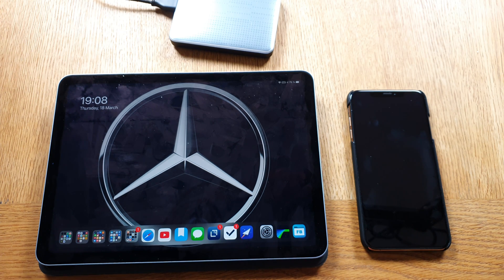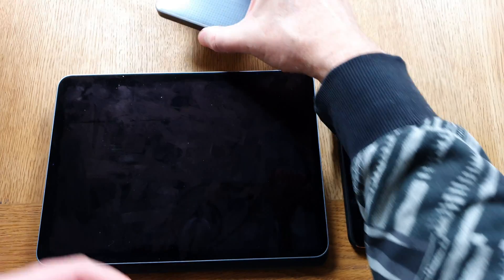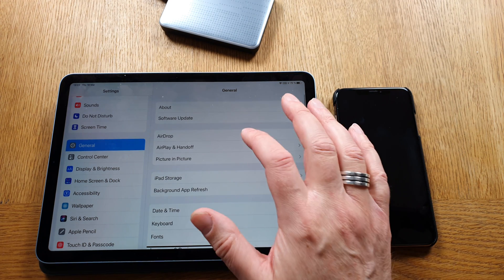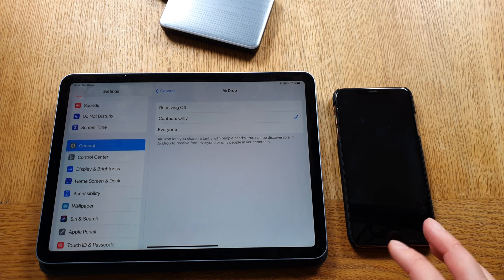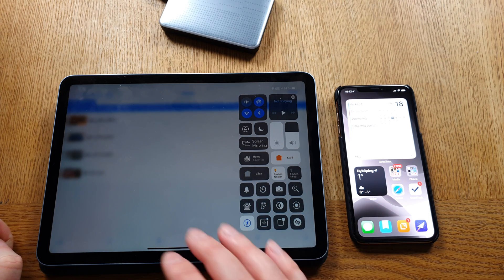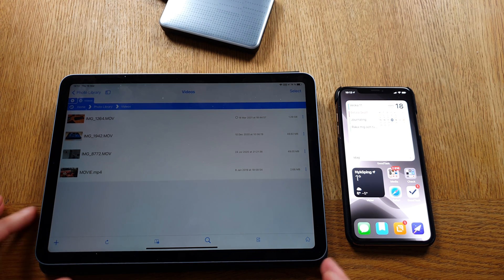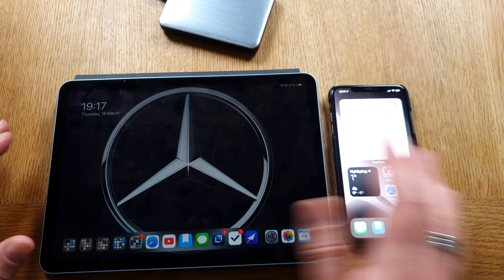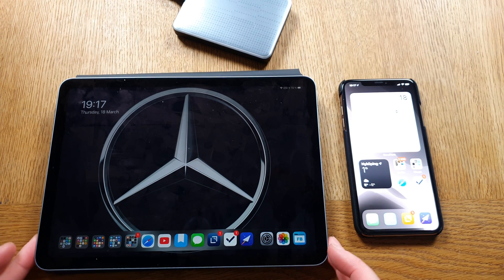How to use Apple AirDrop to send large files really fast and easy on the iPad, iPhone and Mac!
In this tutorial I show how to send large files fast and easy using Apple AirDrop. It works on iPhone, iPad and Mac. In the video I use iPad Air 4 (2020) and iPhone XS Max. It's both faster and easier than using hard drives, SSD drives or SD cards. It is totally wirelessly and you don't even need to be connected to a WiFi network to use it. It works everywhere you are. Even in the middle of the woods! You only need to have Bluetooth turned on (AirDrop uses that for identity), and also WiFi turned on (AirDrop uses that for speed transferring). Apple AirDrop creates a Direct WiFi network between the devices automatically. It's a brilliant technology that is so user friendly and powerful.